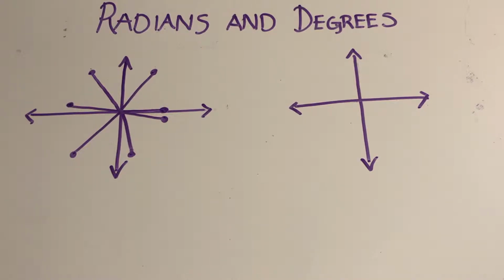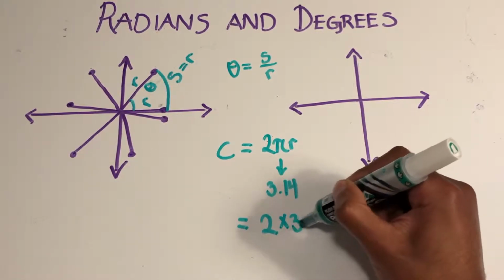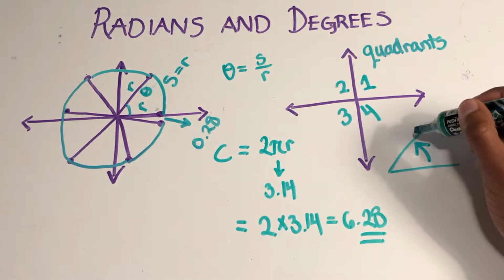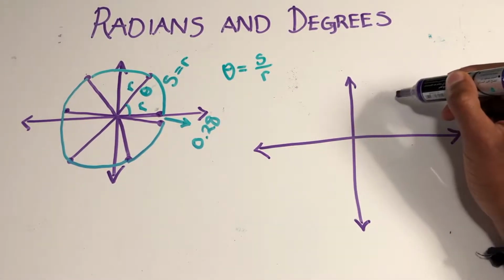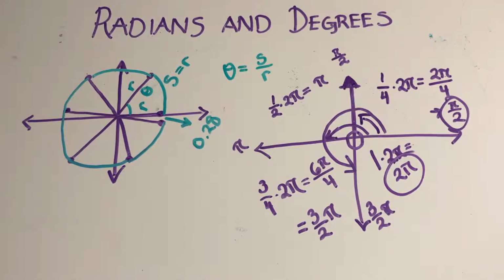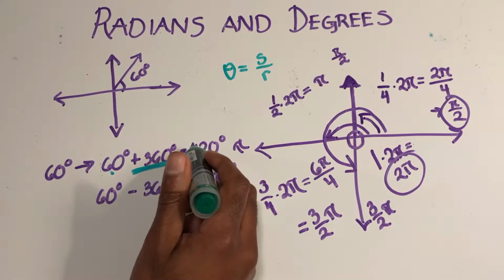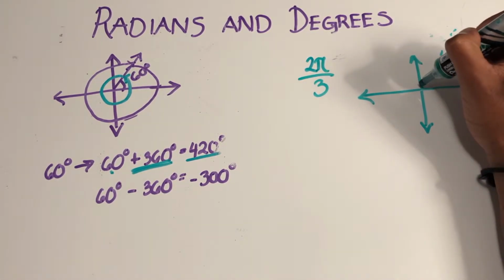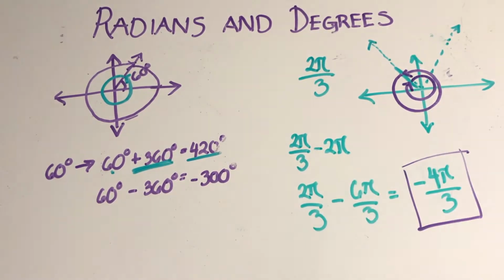Radians & Degrees Measures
A radius is a line that extends from the center of a circle to any point on the circle. When an angle starts to increase, it goes counterclockwise and gains measure called  “radians.”
To form a full revolution around the circle we go arc by arc all around until we finally get back to our starting position on the positive x-axis. We also introduced that formula relating theta, arc length and radius and its presented by: theta = s / r. where radians correspond to theta, arc length corresponds to s, and r corresponds to radius.

We also talked about quadrants. The coordinate plane is divided into 4 infinite sections called quadrants. Qaudrant I, II, III, & IV. When an angle starts to increase, it goes counterclockwise and gains the measure which we discussed called “Radians.” The side it ends with on whatever quadrant the angle ends up being at is called the terminal side, and the side it started with is called the initial side. We also talked about where angles lie on the coordinate plane.

Finally, we explored coterminal angles. Two angles are considered to be coterminal, if they have the same initial and terminal sides. In other words, two angles are coterminal if they end up on the same position on the coordinate plane. Every angle has a positive and negative coterminal angle. To find those angles you must either add 2pi or 360 degree, or subtract pi or 360 degrees.